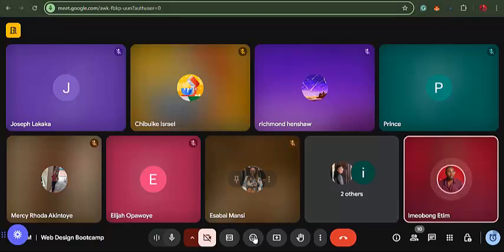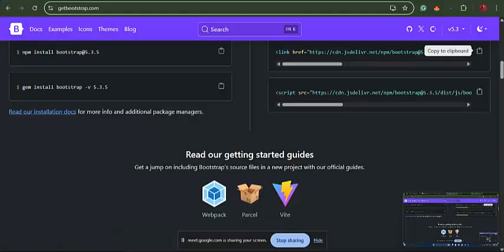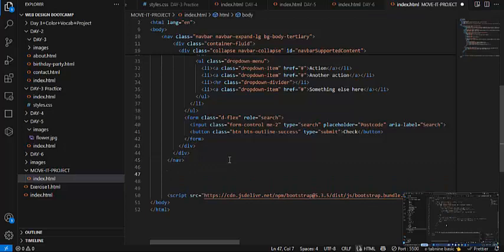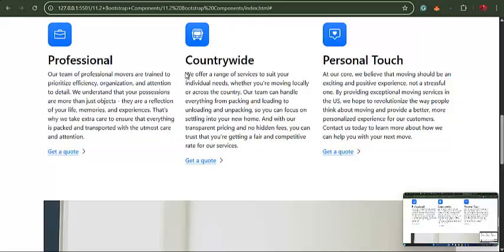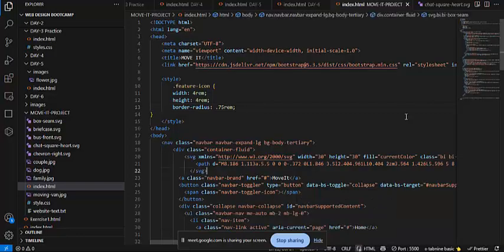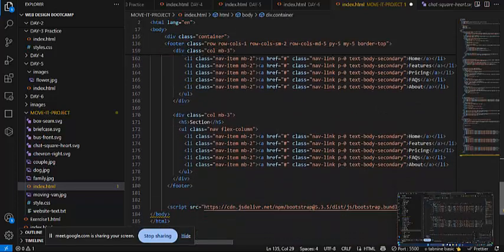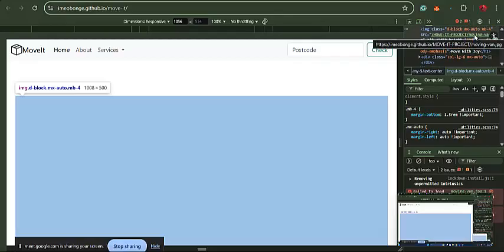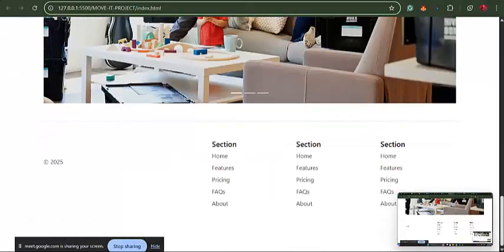Day 6 - Web Design Bootcamp - Bootstrap Project + Github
Welcome to the 7-Day Web Design BootCamp! This course is designed for beginners who want to learn the basics of web design and complete a portfolio project using Bootstrap.